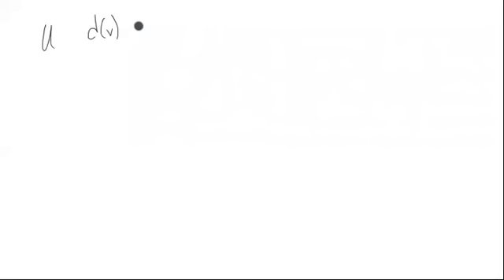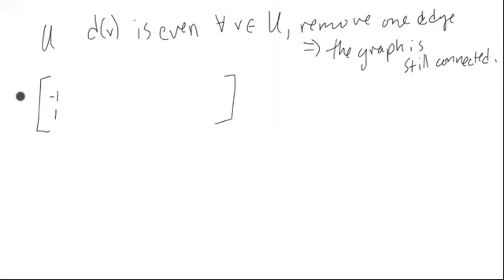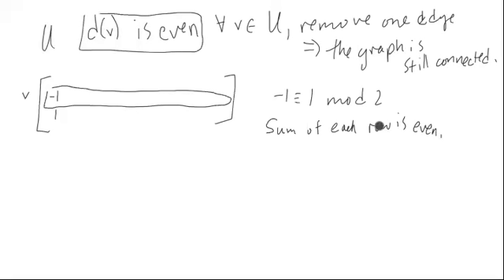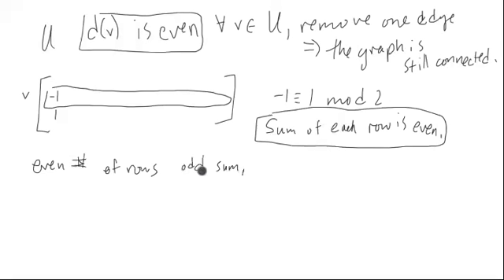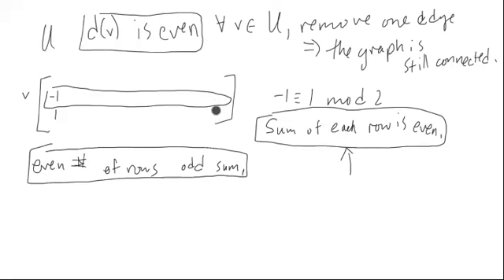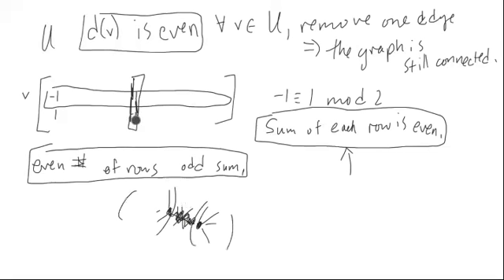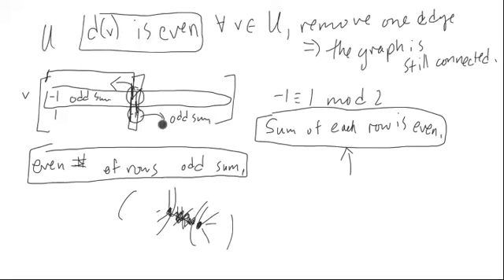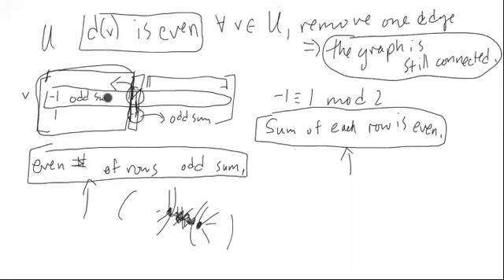Even Vertex Degrees and Removing an Edge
This video illustrates how having every vertex in an undirected connected graph have an even degree ensures that no edge is a cut edge--one that if would removed would make the graph no longer connected.